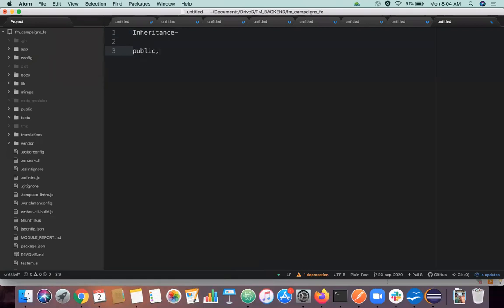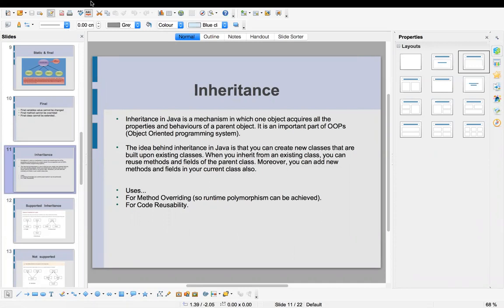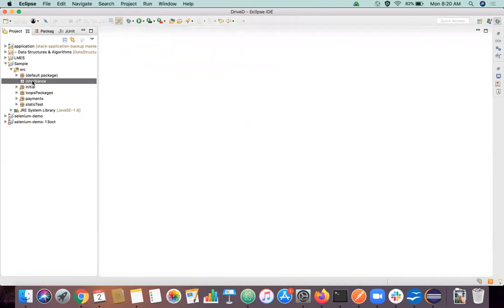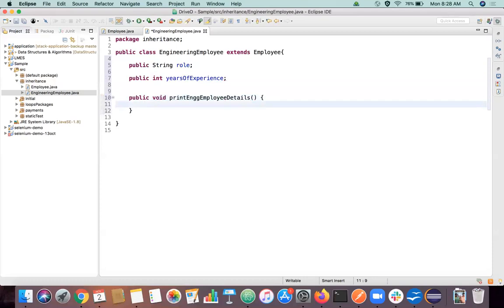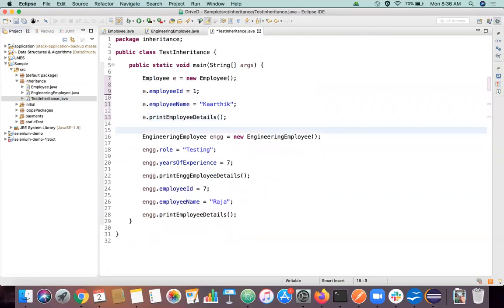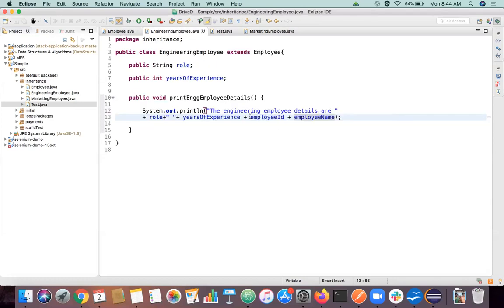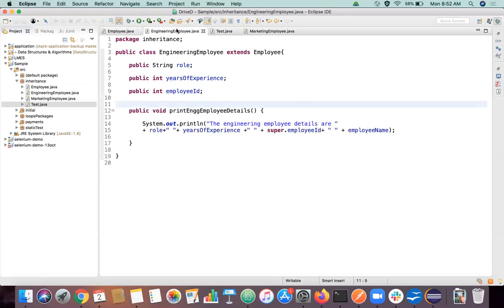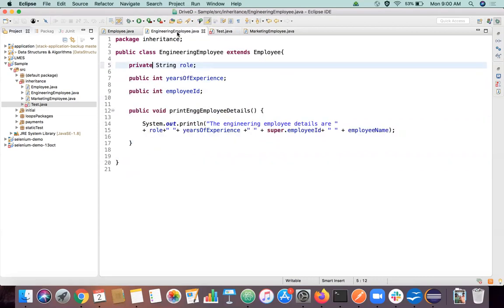Java Tutorial Series | Inheritance Introduction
The video gives the introduction of Java Inheritance, Types of Inheritance in Java.
Set value of Parent class from Child class. super keyword example.